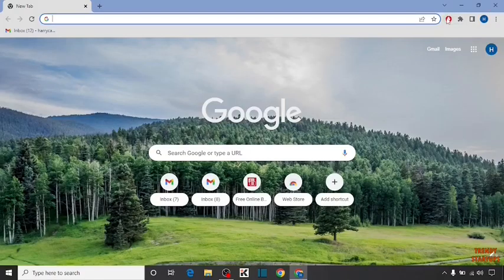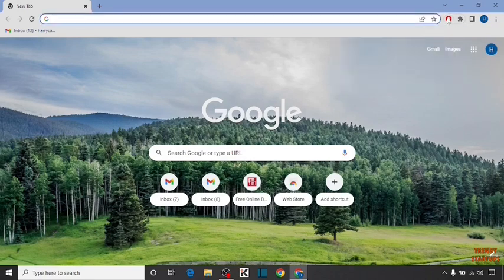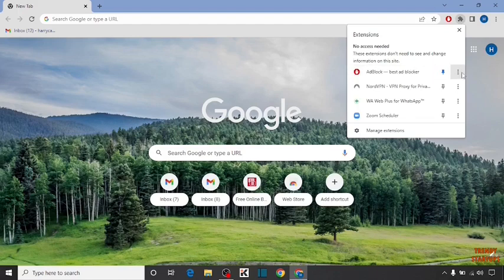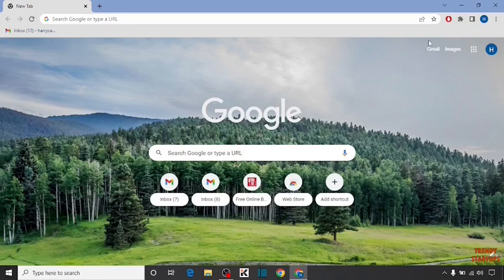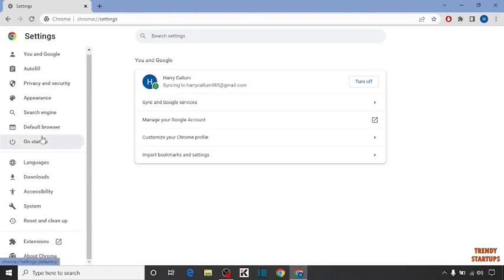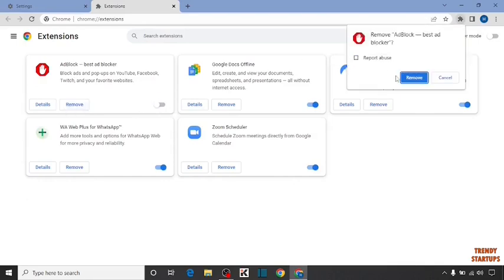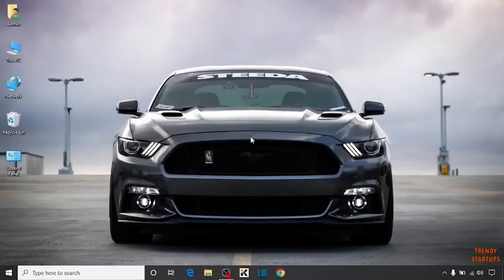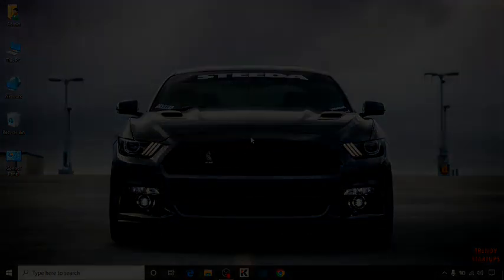✅ How to Disable AdBlock on Google Chrome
Solved - How to Disable AdBlock on Google Chrome.

Hi Guys, In this video I will show you How to Disable AdBlock on Google Chrome.

I hope, This video will help you. So keep watching this video to Disable AdBlock on Google Chrome and if you want more of these little tips and tricks, then please do subscribe to our channel and give a thumbs up.